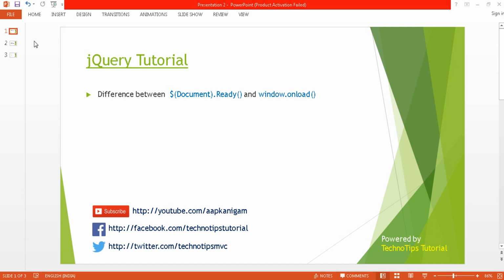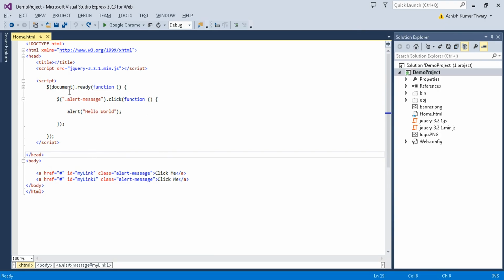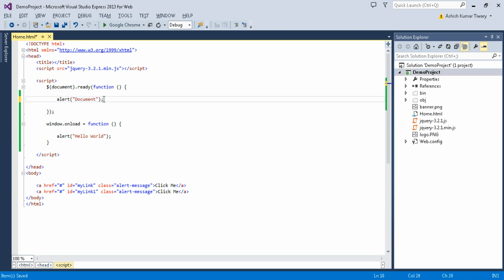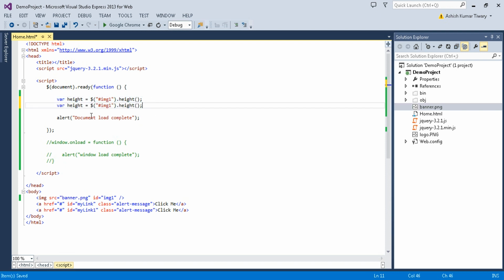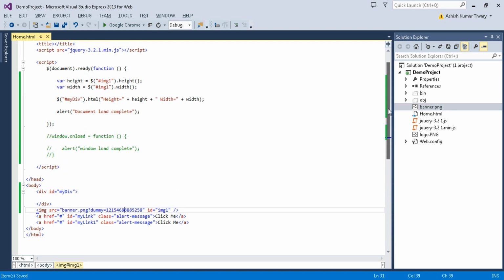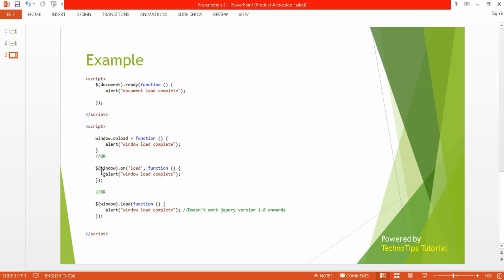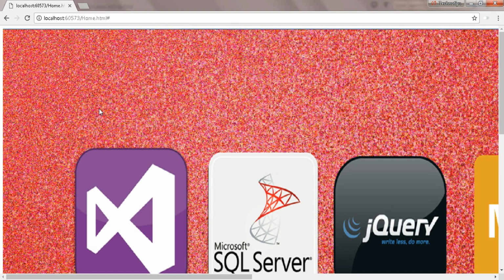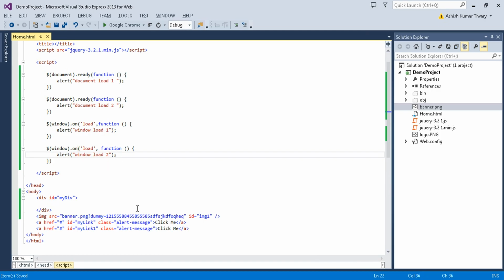Part 2 - Difference between Document ready and Window onload Events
OVERVIEW
In this video I have explained, the differences between document .ready event and Window. onload event.

INTRODUCTION :

Document.ready is a jQuery event. This method gets called as soon as the DOM gets ready. DOM means all the html tags i.e. anchor tag, table, div, paragraph etc.

You should remember below points for document .ready function

1. It will not wait for the images, frames etc. to be loaded.
2. It is used to execute JavaScript when the DOM is completely loaded.
3. It is not used if you want to manipulate images. Use window. onload instead.

The window load event gets fired, when the complete page is fully loaded, including all frames, objects and images. Therefore functions which concern images or other page contents should be placed in the load event

step by step jquery tutorial
Jquery Plugins
Jquery tutorial
technotips ashish
technotips tutorial
asp.net mvc with jquery
best video in jquery
Jquery Plugins
Jquery AJAX
JSON object